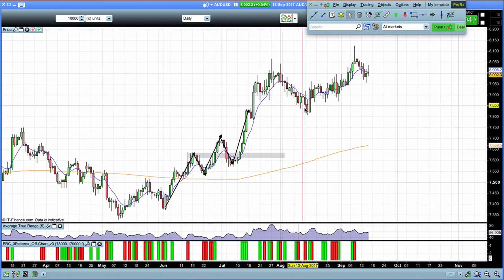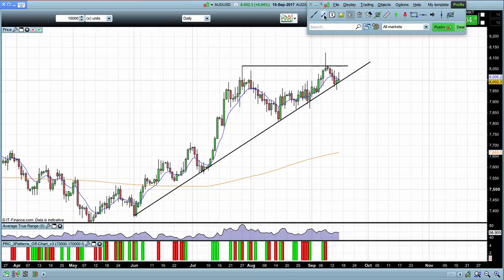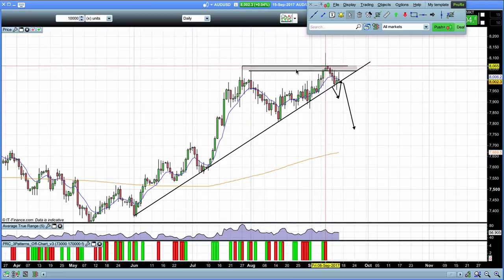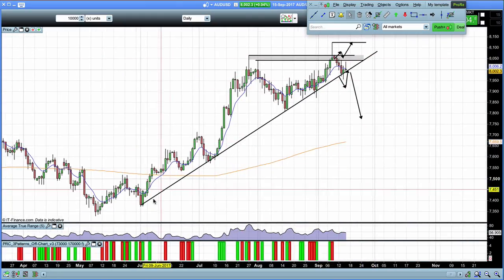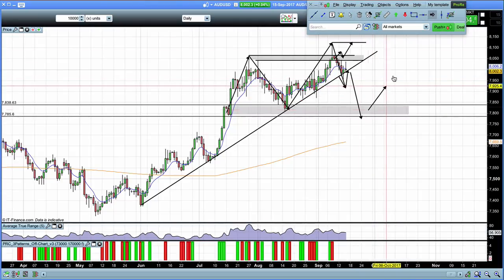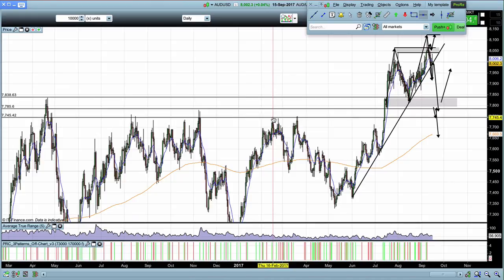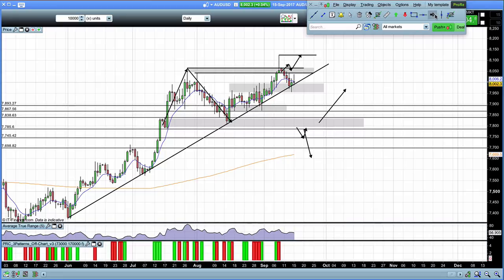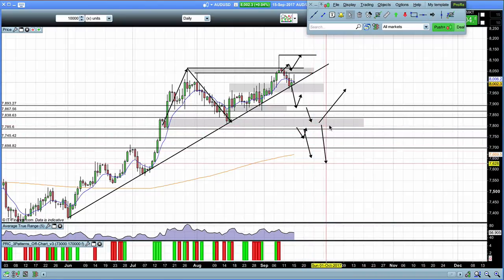Day Trading Market Previw AUD USD for Week Ahead 17th September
AUDUSD hasn't made any significant progress since I went on holiday. I am looking at the rising trend line offering support on this market moving forward. If we break below, it opens up a bearish movement. Whilst above the bulls are still in control.